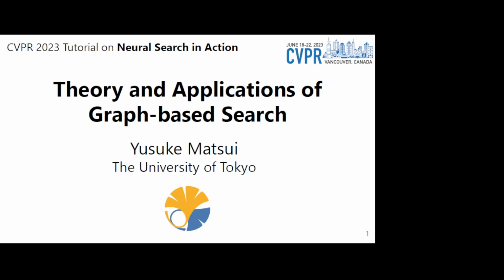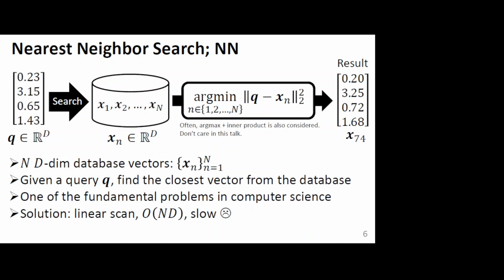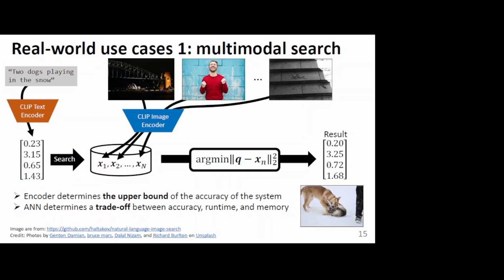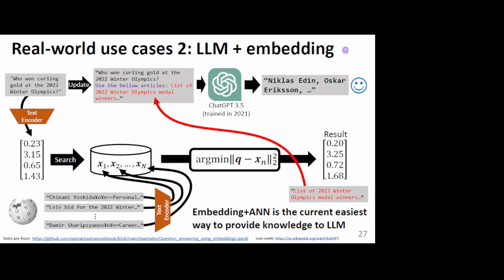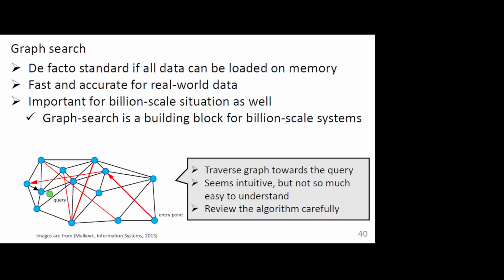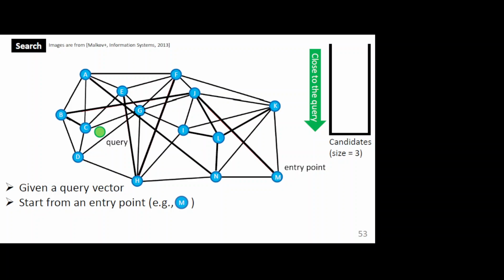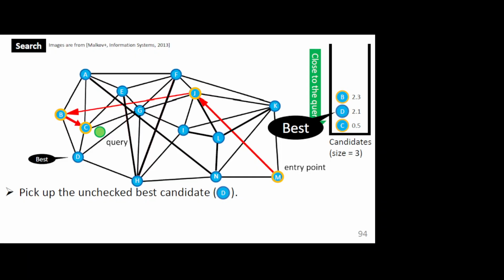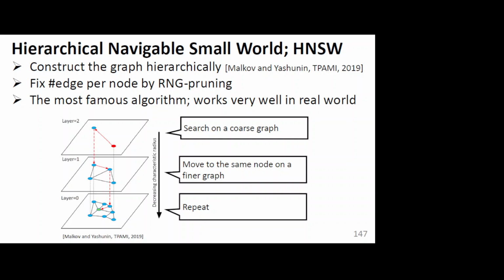2025 03 04 ANNS 1